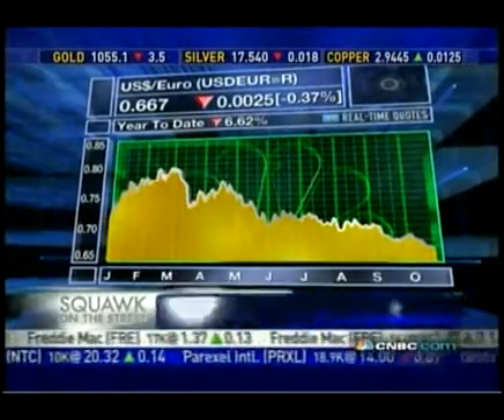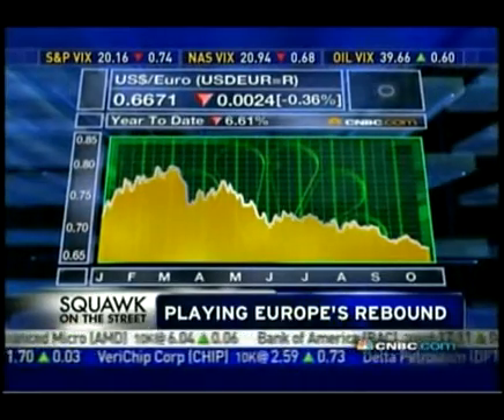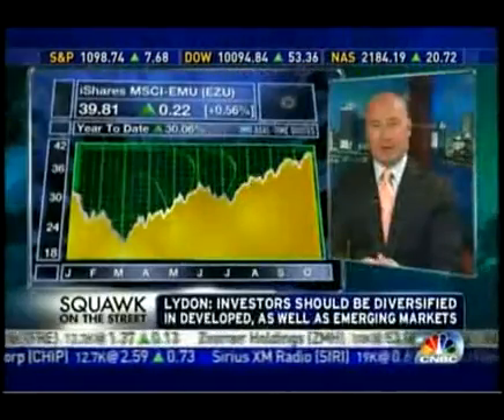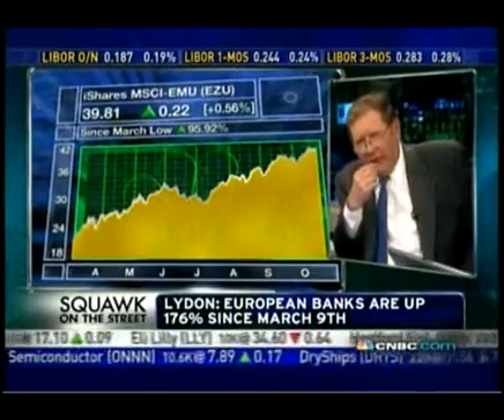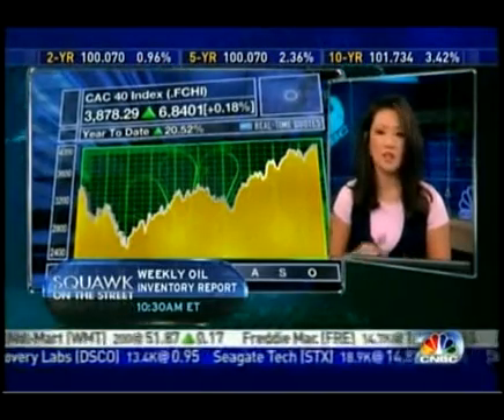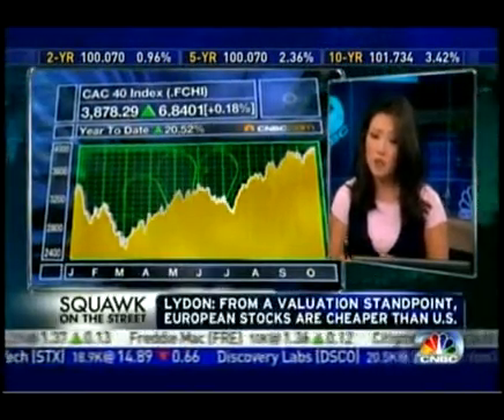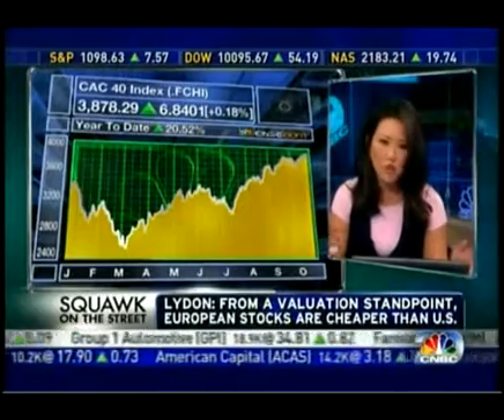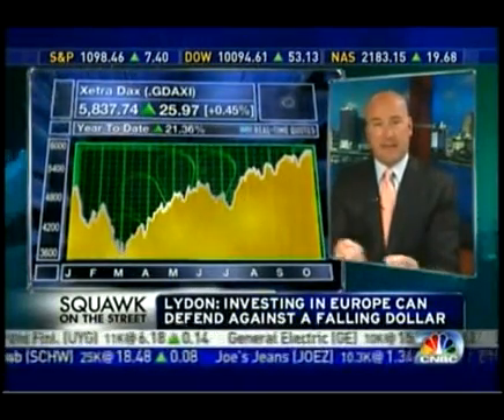10 21 09